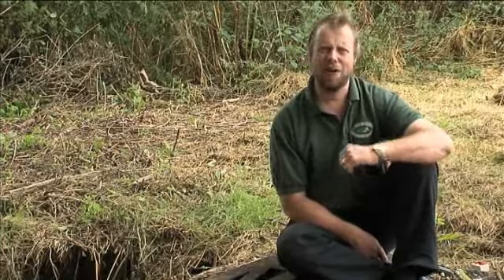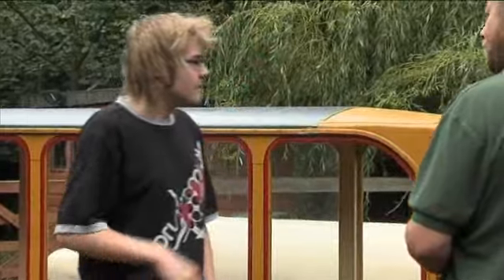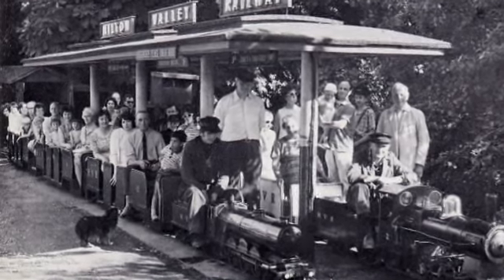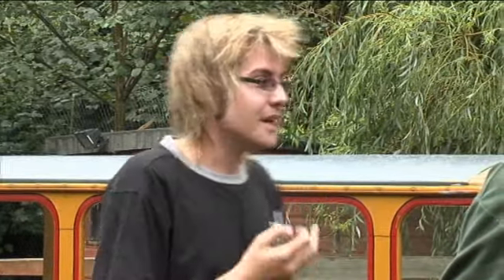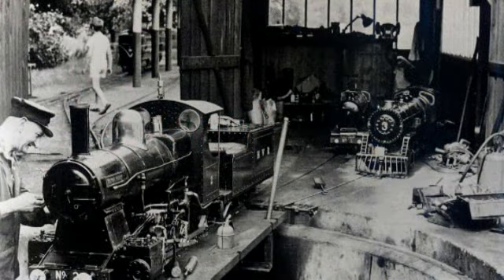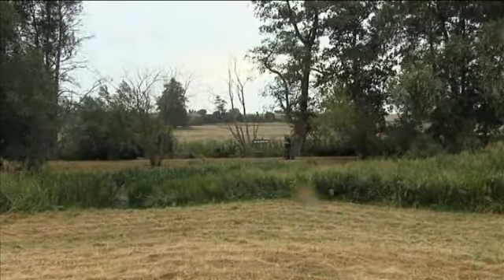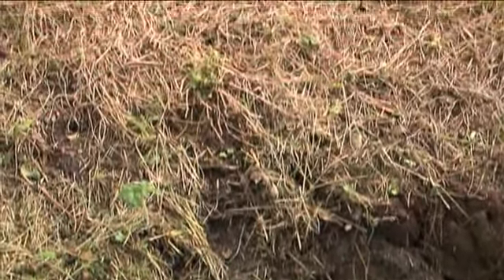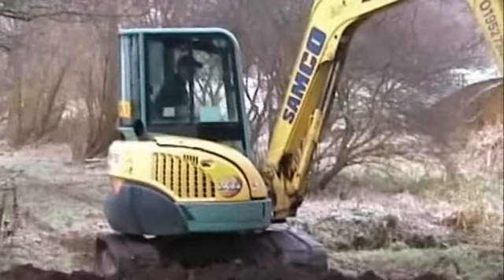Miniature Railway Hilton Valley Part One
Ben Evans has done a remarkable job in recreating the once popular Hilton Valley Railway. Giles Favell visits the line and speaks to the young Ben Evans.